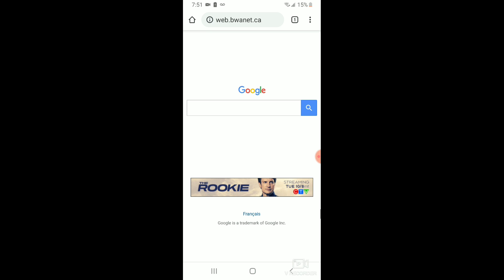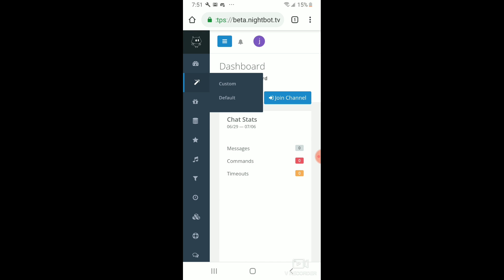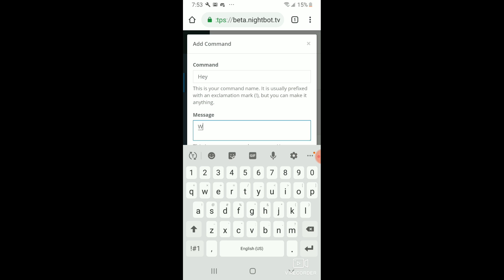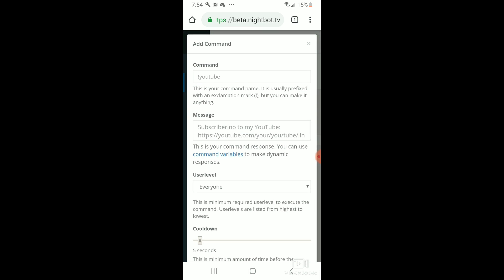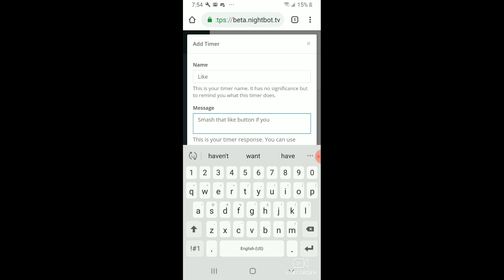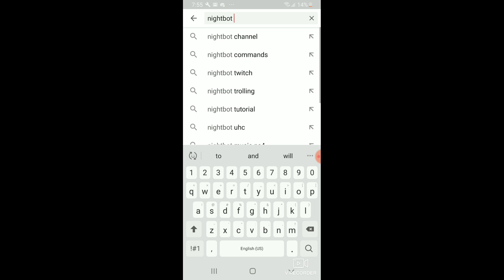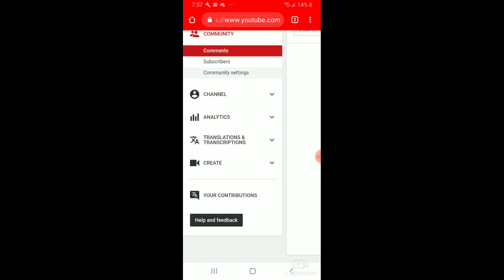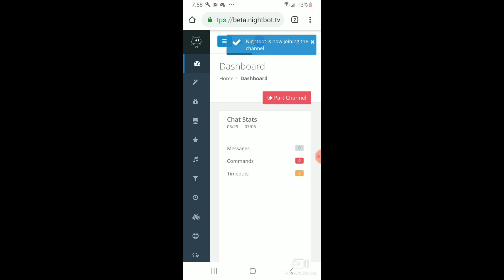How To Setup Nightbot On Your phone